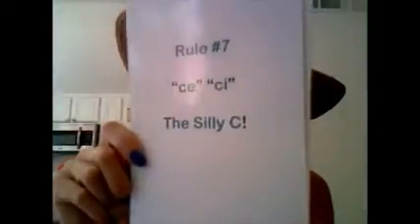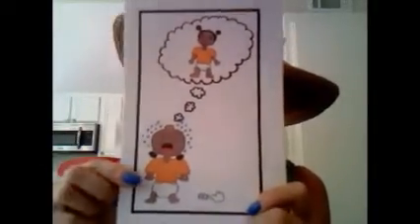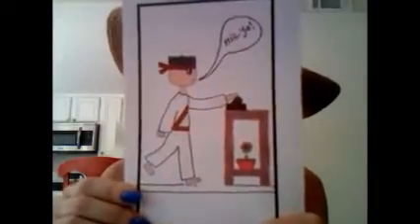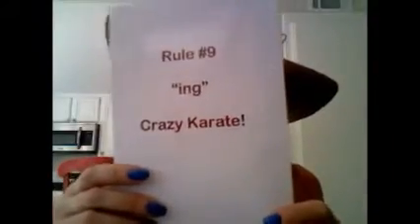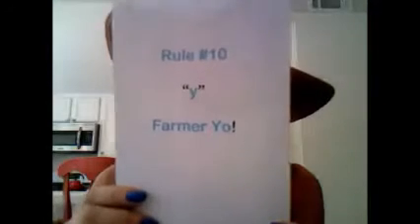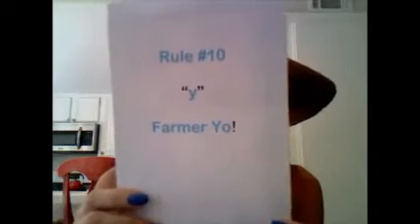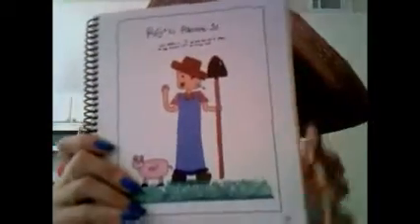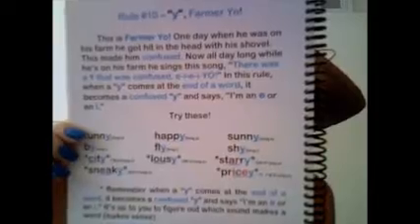Learning English Phonics Speaking: Reading Rule #10 - "Farmer Yo!" Y at the End E, or I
Phonics, how to read; learn to read; teaching reading; The Reading Rules (TRR); phonics rules